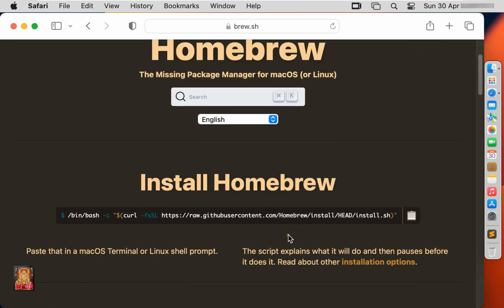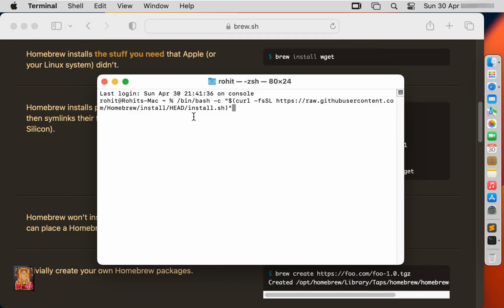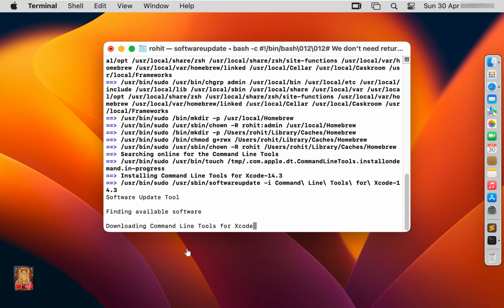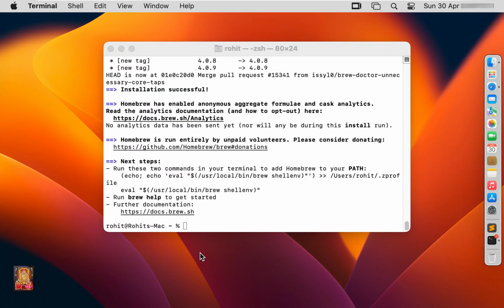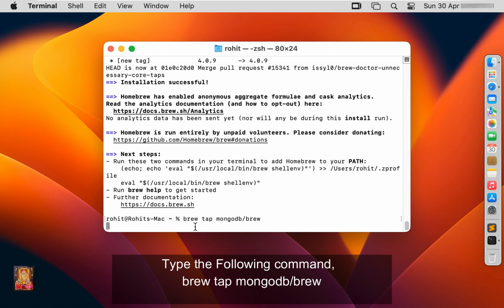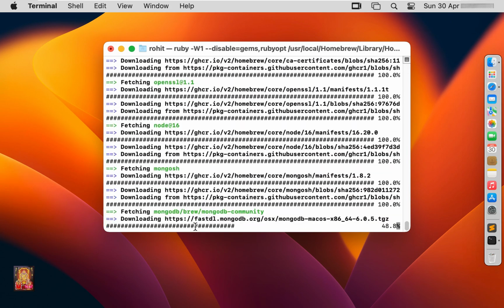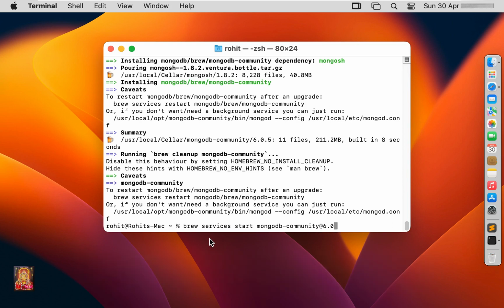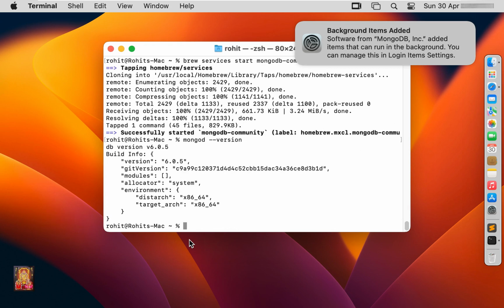How to install MongoDB 6.0.5 on macOS 13 Ventura !! Install Brew !! Install XCode Tool !! [2023]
--How to install MongoDB on macOS 13 Ventura
--Install Home Brew on mac
--Install XCode Command Line Tool on macOS

Step1:- Install Homebrew
Step2:- brew tap mongodb/brew
Step3:- brew install mongodb-community@6.0
Step4:- brew services start mongodb-community@6.0
Step5:- mongod --version
How to Install MongoDB on Windows 11 & windows 10